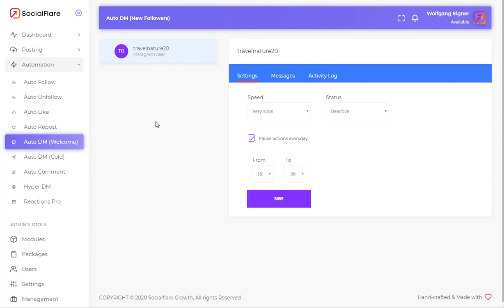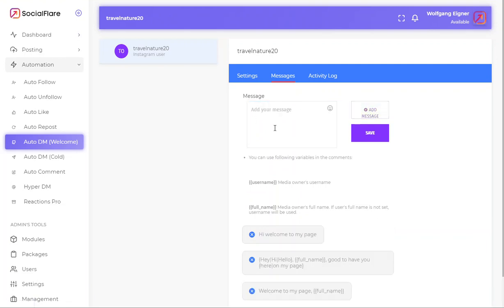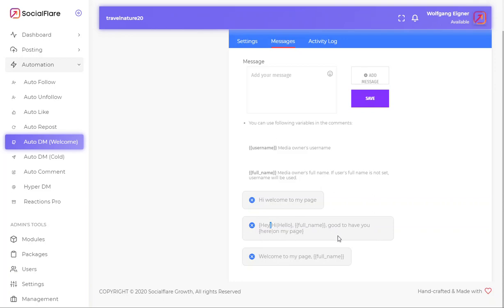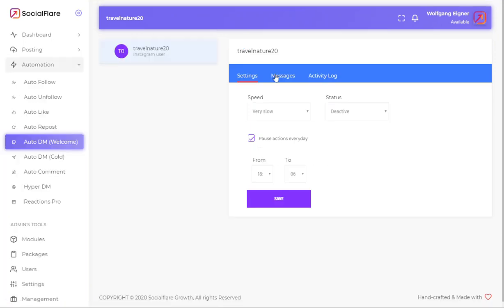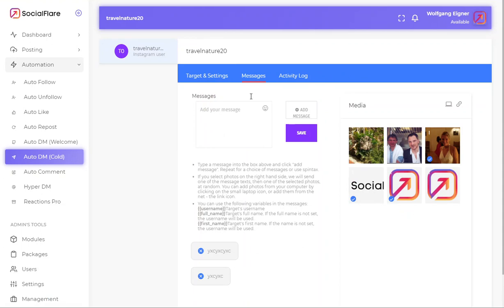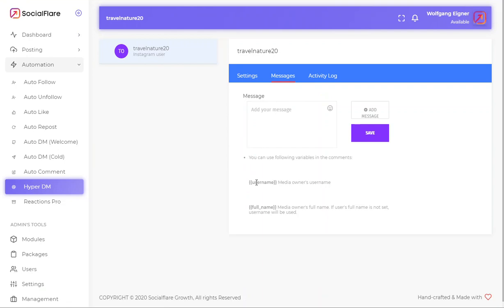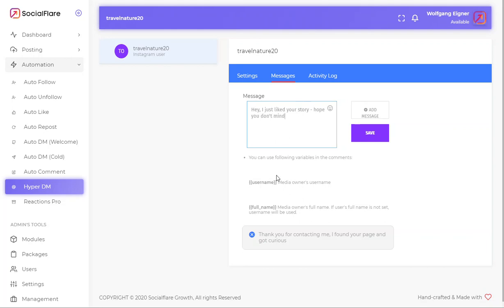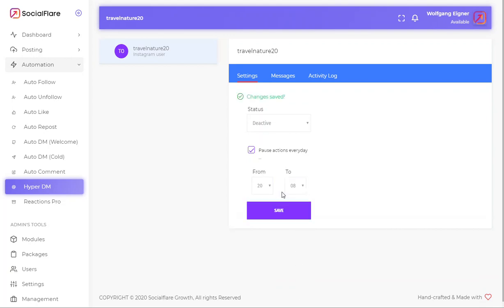Direct Message capabilities inside SocialFlare